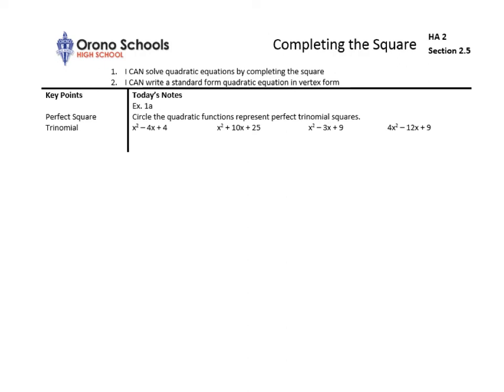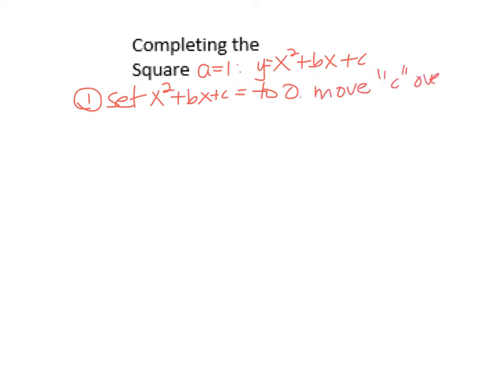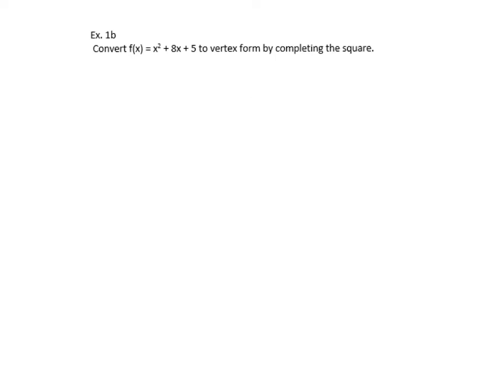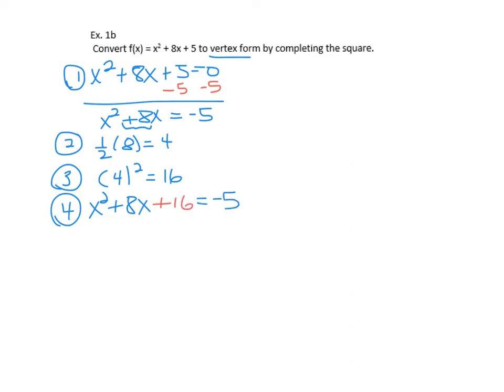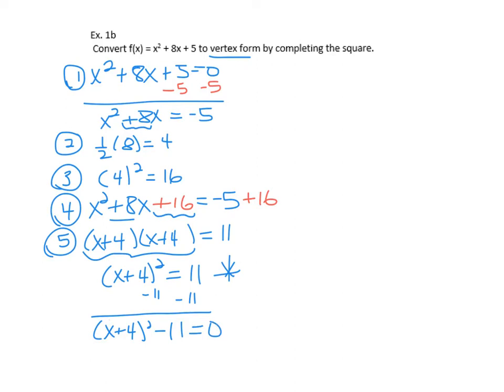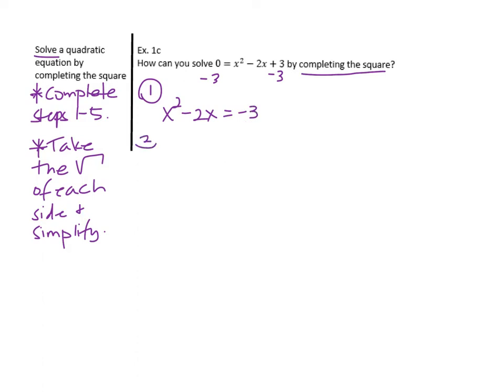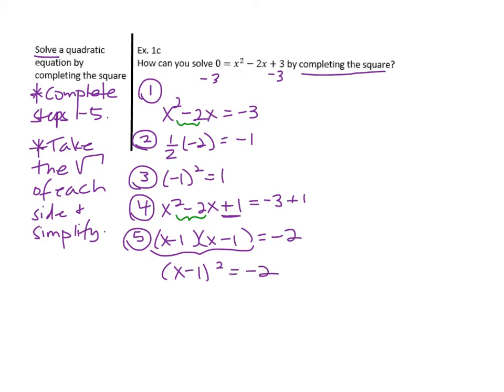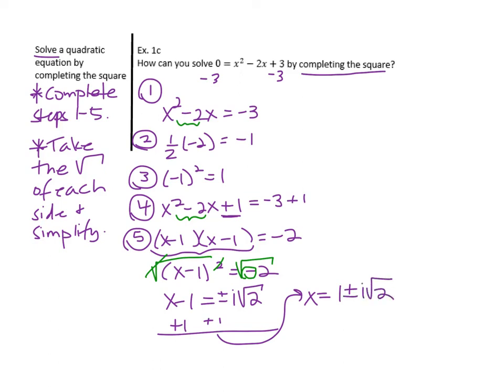Ha2 2.5, day 1